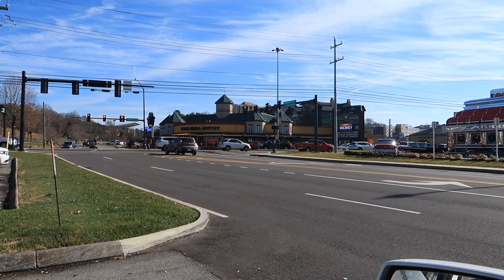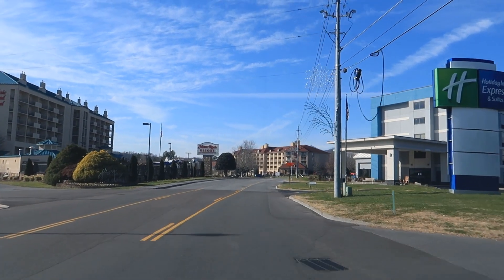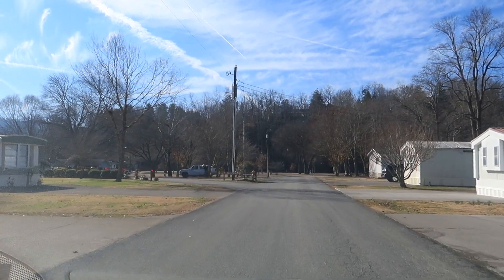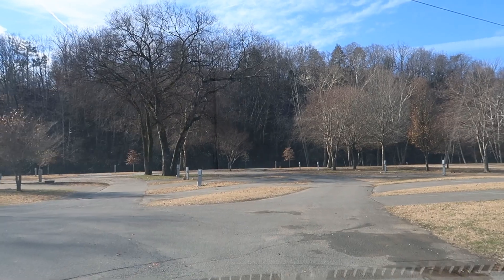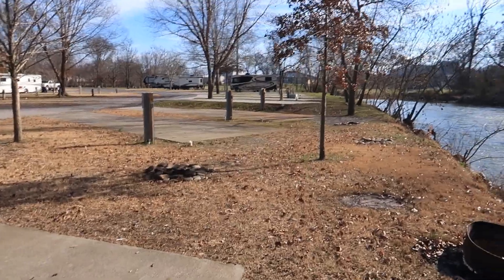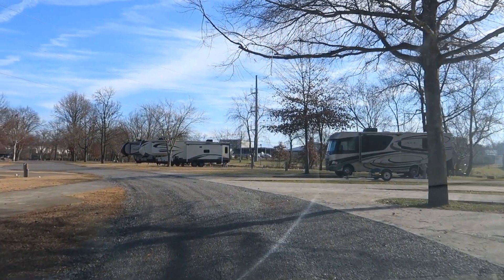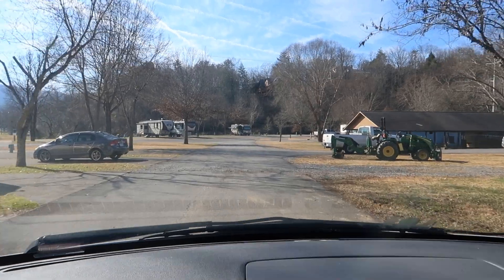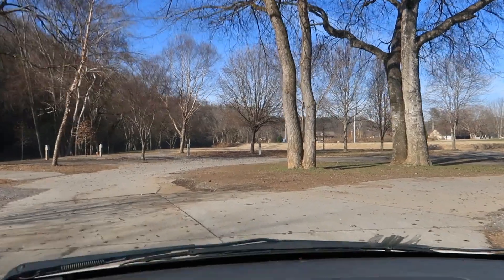Riverbend Campground Pigeon Forge Tennessee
Today's video I am at Riverbend Campground in Pigeon Forge Tennessee.